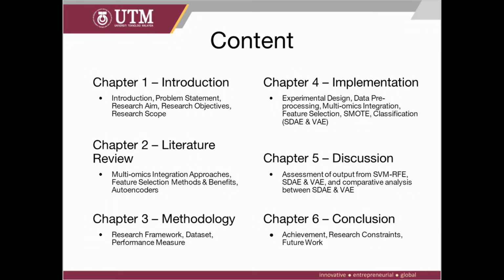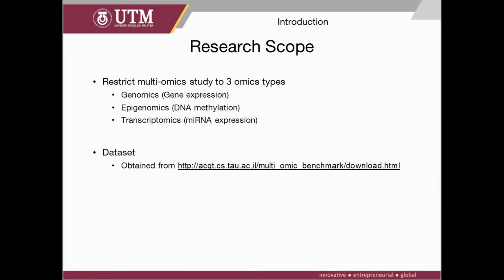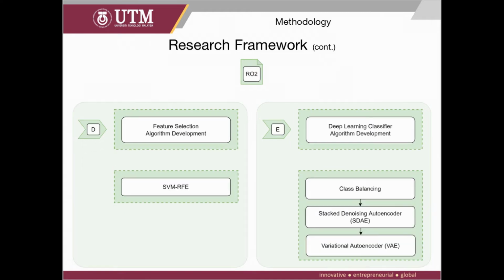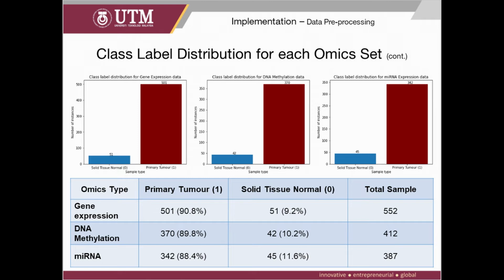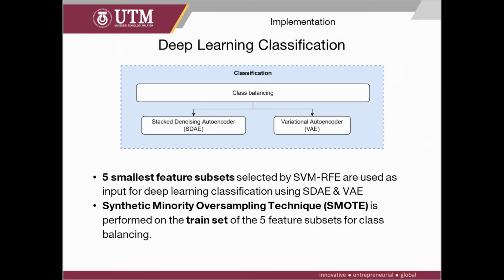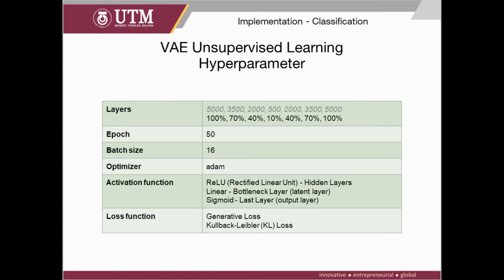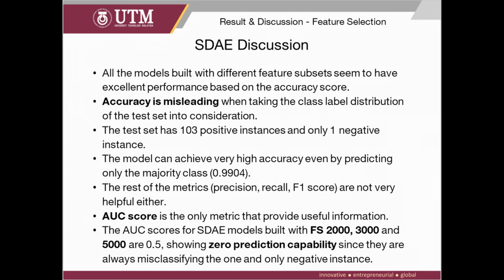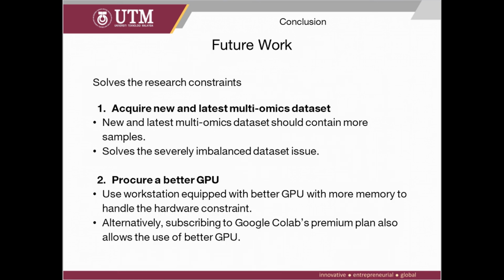SCSB4134 - PSM 2 - 20212022/2 - Video Presentation - Ji Tong Lin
Ji Tong Lin
A18CS0338
Support Vector Machine – Recursive Feature Elimination (SVM – RFE) For Feature Selection Of Multiomics Data Of Lung Cancer